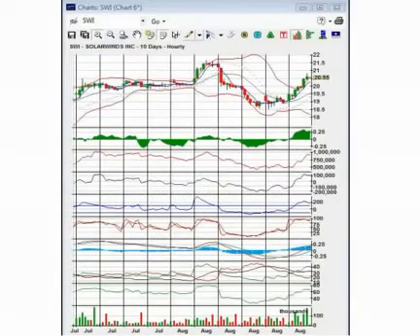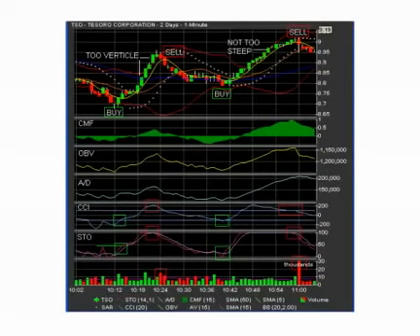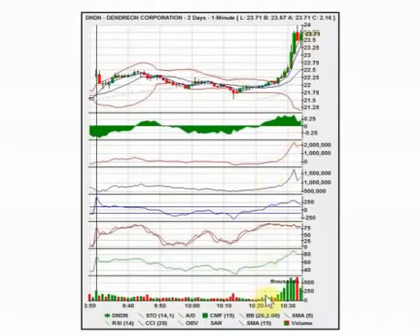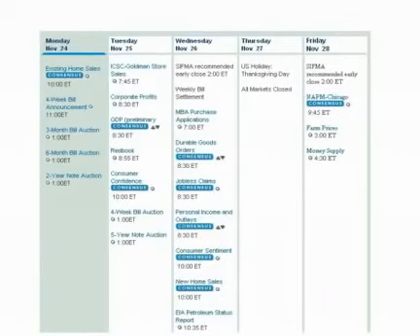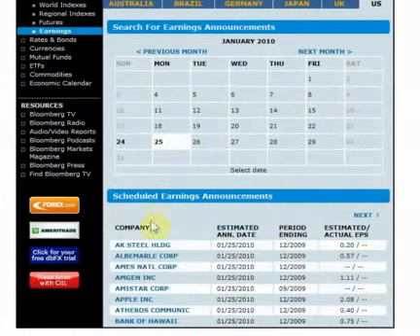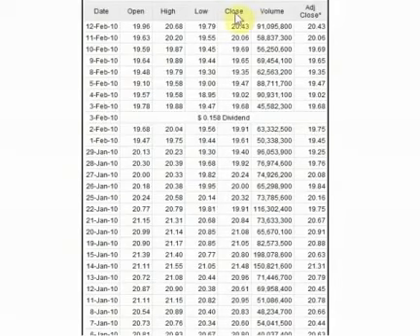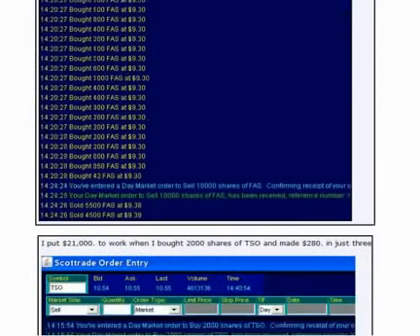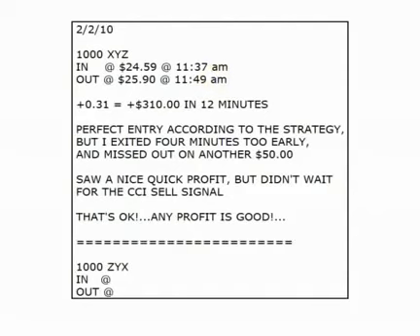Stock Market Trading For Beginners Beginners Online Stock Trading Lessons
Become a Six Figure Trader in 2015 - Free Webinar Training for a Limited Time Only
Learn how to trade penny stocks and invest in the stock market even if you don't have thousands of dollars! This video teaches how to grow your account and trade penny stocks at a beginner level!